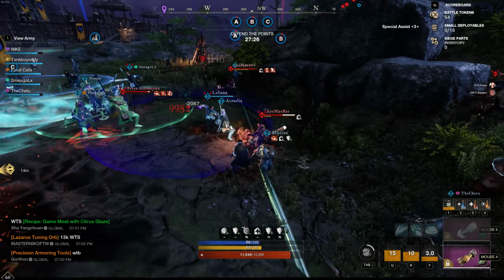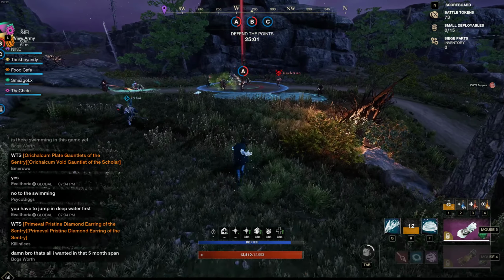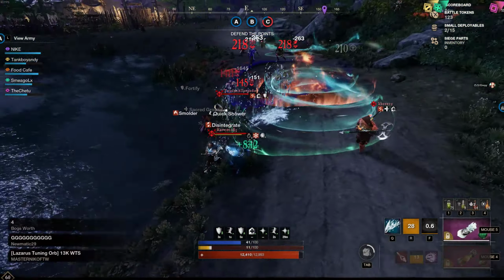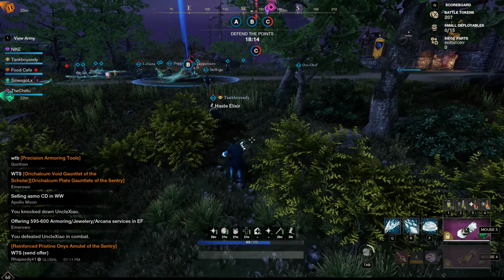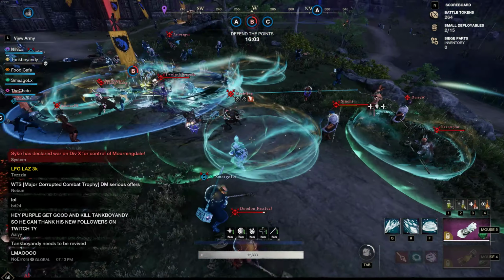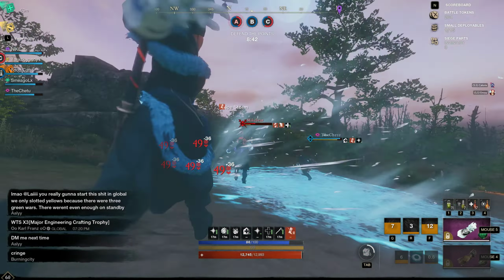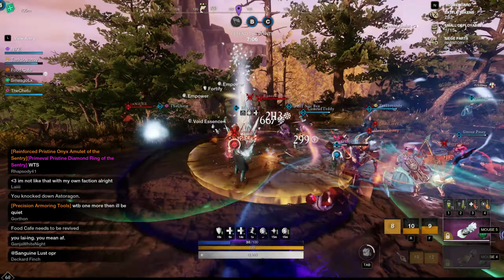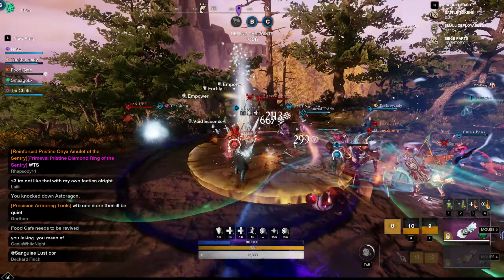Sunless Serpents vs Onyx Harem - Everfall Defence (Neno Kuni) 1/14/2022